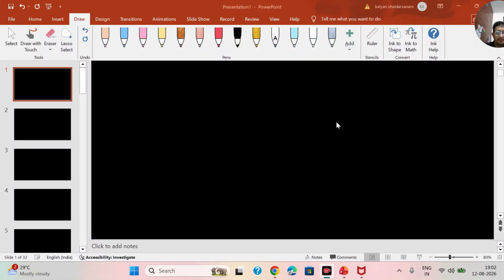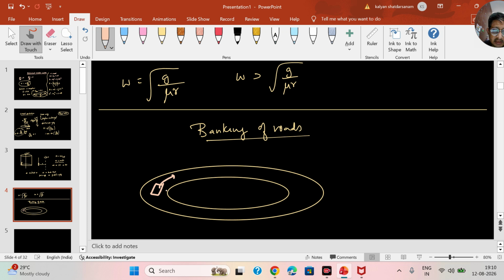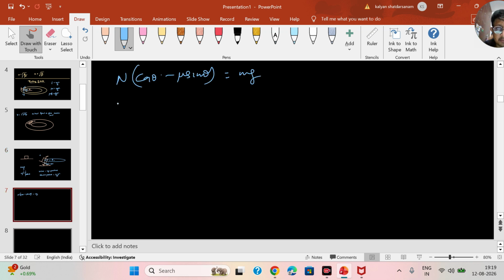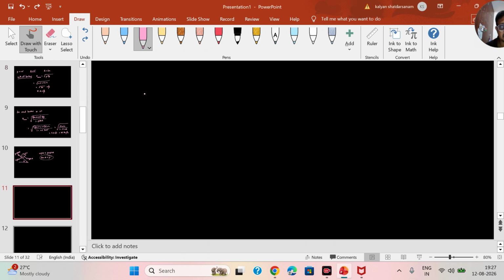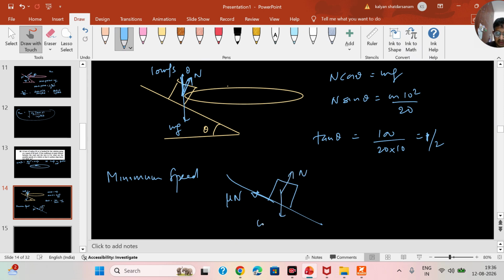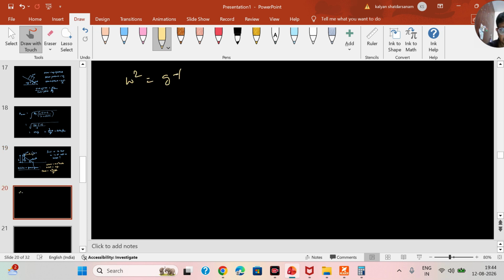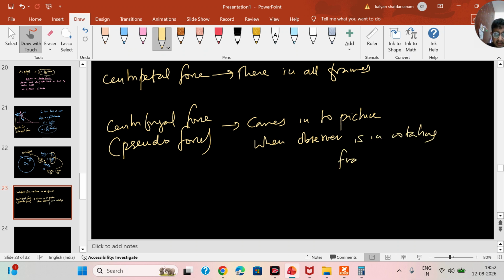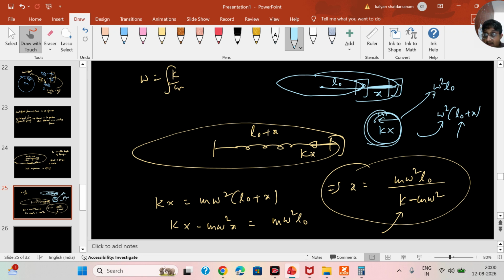Advanced Circular Motion